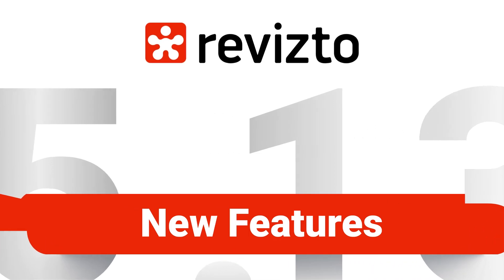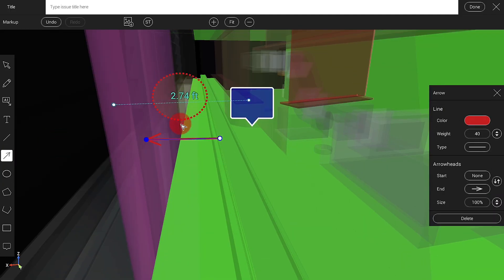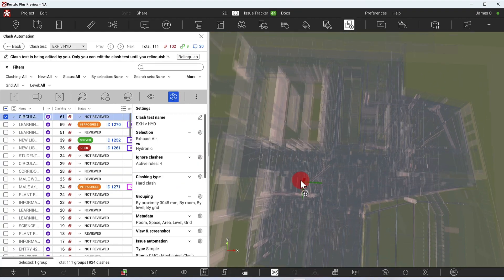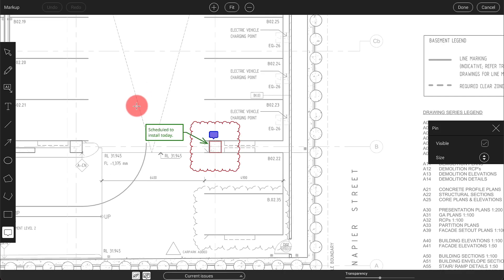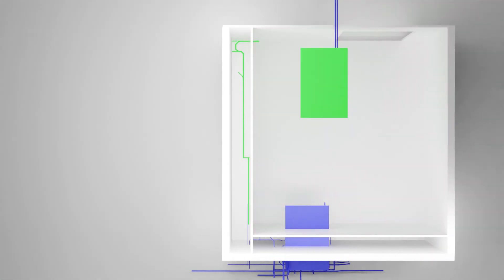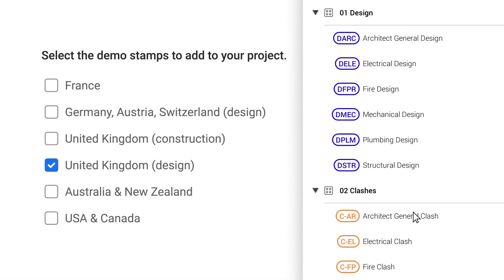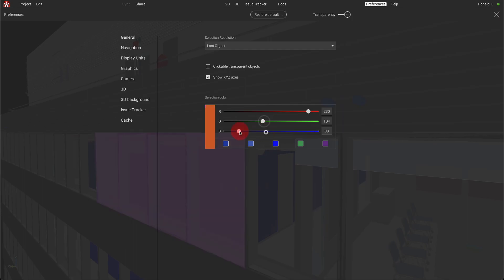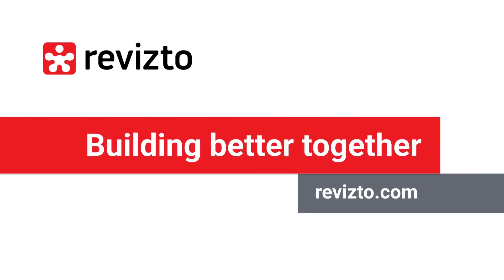Revizto 5.13: New Features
Revizto 5.13 is live! Elevate collaboration and efficiency on your projects with the latest software update. New and updated features include:

• Temporarily move objects: You can now temporarily move objects around, highlight them, and even display the exact move distance. This enhanced functionality helps in determining the optimal position for objects or addressing any clash concerns. Once you have found the perfect spot, create an issue to inform your team of the suggested modifications.

• Asite integration: Seamlessly access cloud-hosted Asite files directly within Revizto. You can easily attach these files to issues or convert Asite-hosted PDFs into sheets, ensuring smoother project integration.

• New clash view settings: Set a consistent default camera angle to view clashes or adjust the clash section boxes to fit model levels, providing more insightful context for every detected clash.

• Lines as line objects: Export lines from your authoring tools as line objects instead of 3D objects, ensuring clarity across varied zoom levels. Please note that these line objects aren’t compatible with previous Revizto versions.

• “On hold” status for clash groups: Not ready to push clash groups to the issue tracker just yet? Use the new “On hold” status to manage them until you're prepared.

• Copy markups between issues: Simplify your workflow! Duplicate markups from one issue and apply them to another – a real time-saver when addressing multiple similar issues.

• Integration with Autodesk Advance Steel: Good news for steel professionals – Revizto is now compatible with Autodesk Advance Steel 2023 and 2024.

• Support for latest versions of authoring tools: Stay updated with Revizto’s compatibility for the latest versions of Revit, Navisworks, AutoCAD, Civil 3D, Plant 3D, Inventor, and Tekla.

Upgrade to the latest version of Revizto by visiting If you’d like a demo, please use this

REGISTER FOR UPCOMING EVENTS